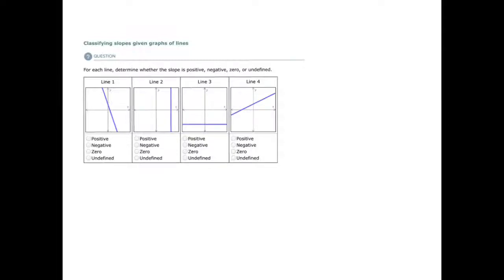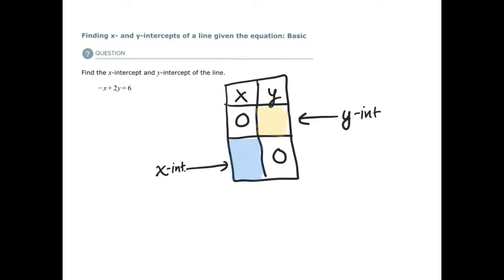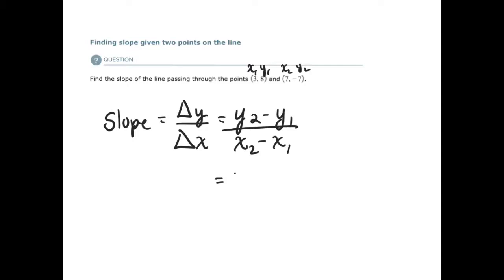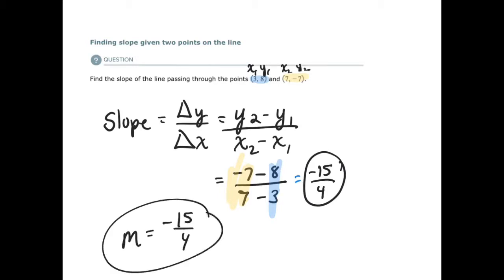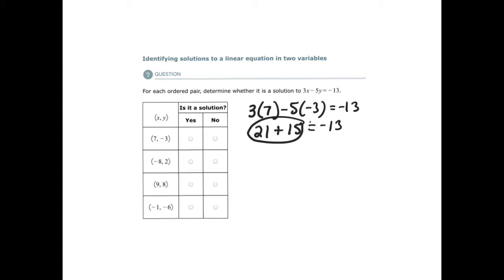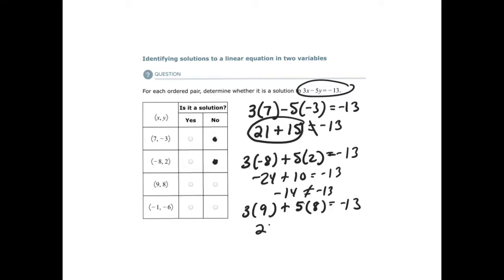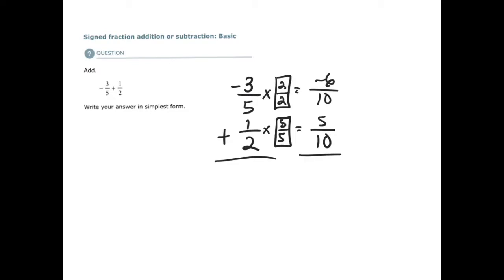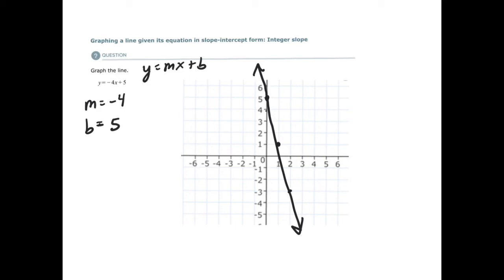092 Ready To Learn 0ct 26-Oct 30